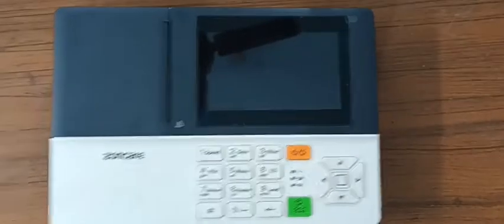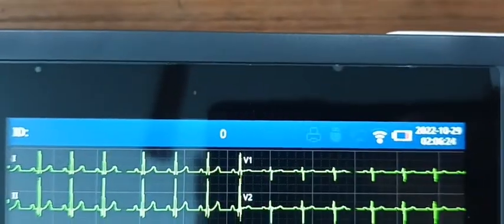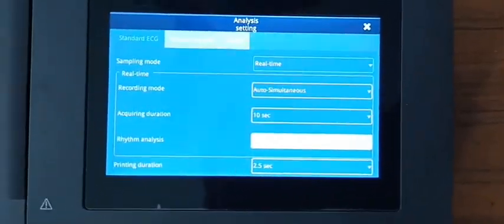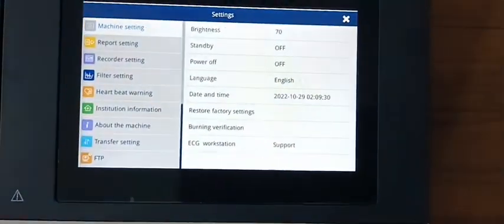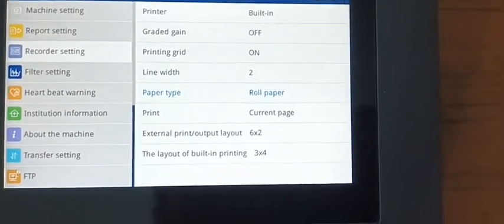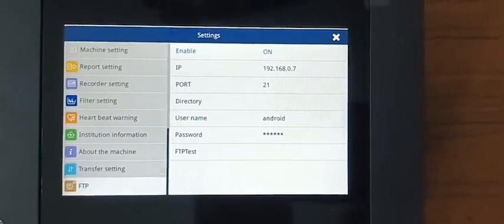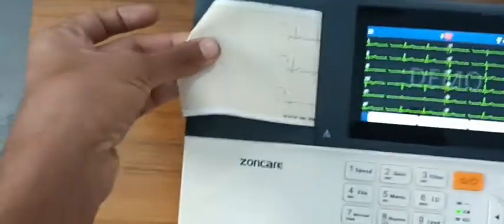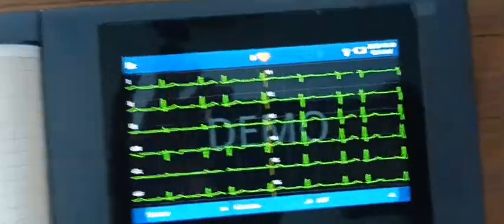Zoncare ECG Machine Demo and Review